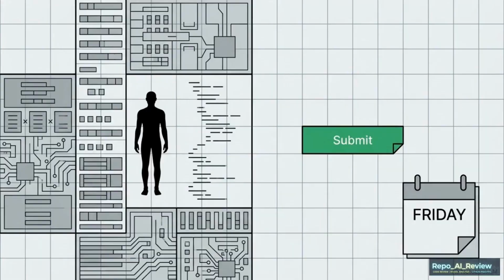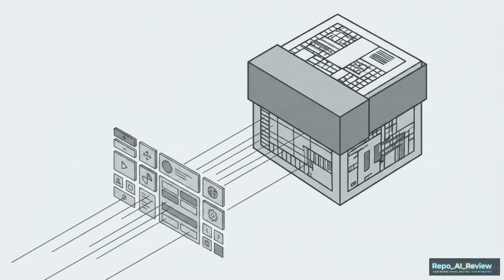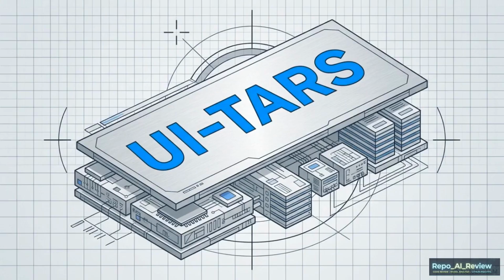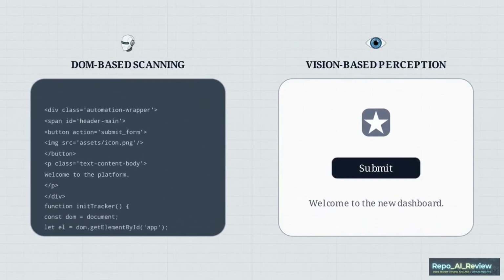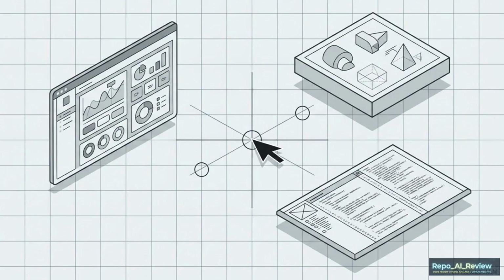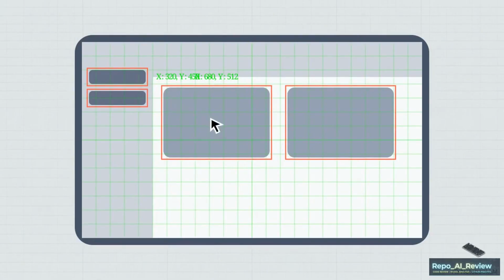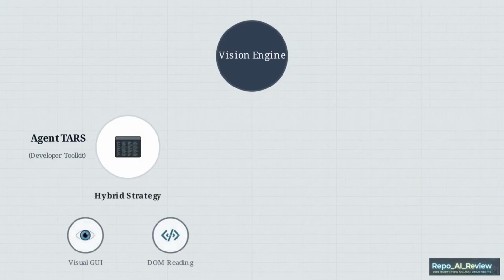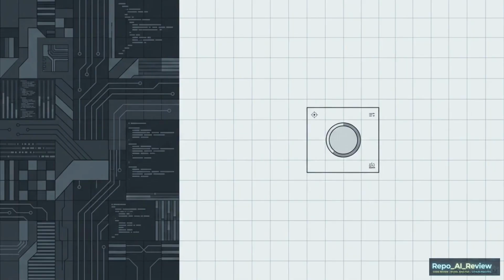32K Stars: The Ultimate ByteDance AI Desktop Agent [2026]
Stop writing fragile DOM scripts. ByteDance's 32K-star AI brings human-level vision to your desktop, letting it "see" and click exactly like you do.

IN THIS VIDEO:
→ Why developers are ditching DOM scraping for pure Vision-Language Models (VLMs)
→ The Dual Stack: Agent TARS (CLI/Web) vs UI-TARS Desktop App
→ Seed-VL Models: How the AI perfectly grounds UI elements without HTML
→ Remote Operator: Controlling separate machines with zero configuration
→ AIO Sandbox & Model Context Protocol (MCP) tool integration

HIDDEN GEMS:
- 100% Local & Private processing capabilities for strict security environments
- Cross-platform support across Windows, macOS, and Browsers (via Midscene)
- The Event Stream Viewer for deep real-time debugging of Agent reasoning

⏱️ TIMESTAMPS:
0:00 - The Death of Fragile Browser Automation
0:24 - ByteDance's UI-TARS & The 32K Star Revolution
1:04 - How Seed-VL "Sees" Your Screen Like A Human
2:32 - Remote Operators & AIO Sandbox Safety

📋 RELATED REVIEWS:
→ Anthropic Computer Use API Breakdown — [youtubeUrl]
→ DeepSeek-TUI Terminal Agent — [youtubeUrl]

*(SEO Notes: Hook creates immediate contrast against a known pain point (DOM scripts). Bullet points improve scannability. Includes mandatory timestamps starting at 0:00 and clear call to action.)*